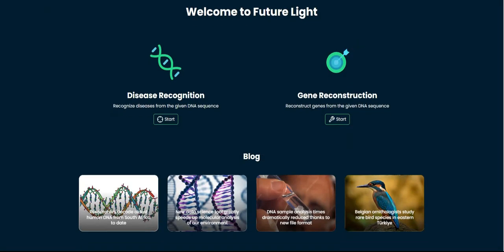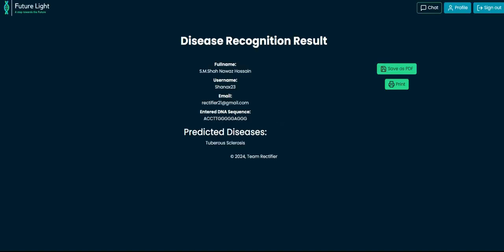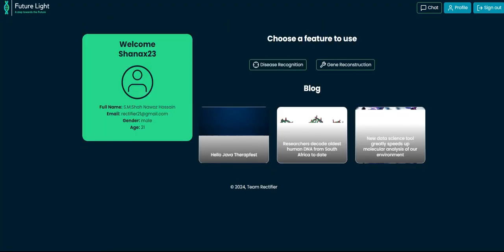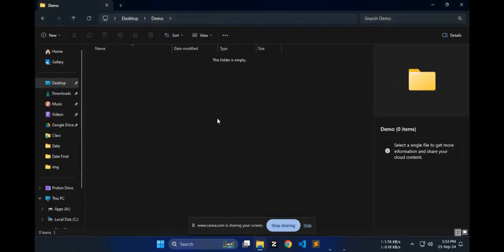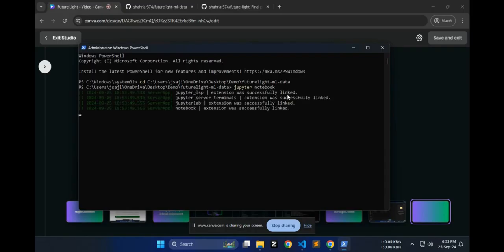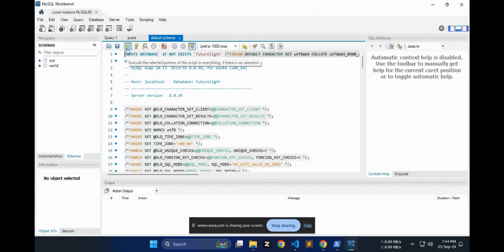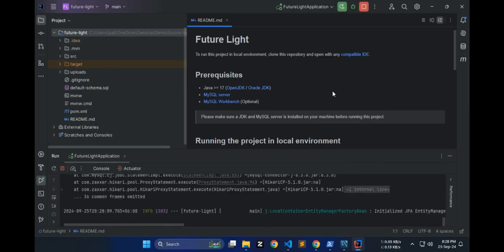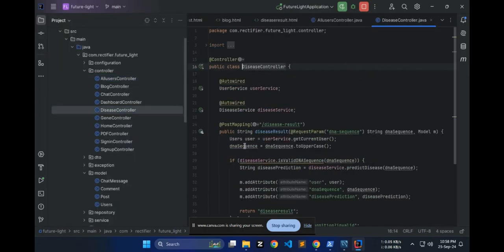Therap Javafest | Project Savelight | Team Rectifier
the project we worked on for the tournament of therap javafest 2024.